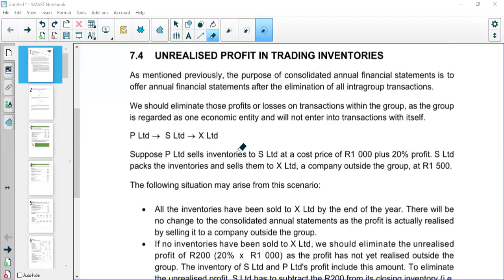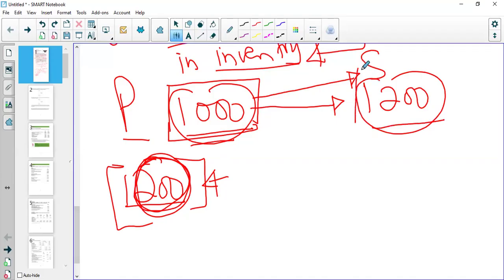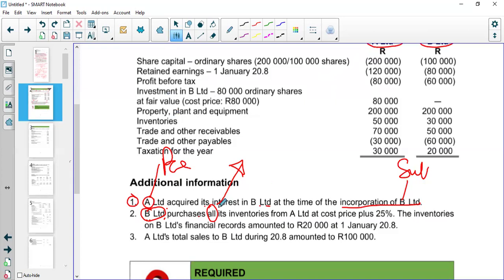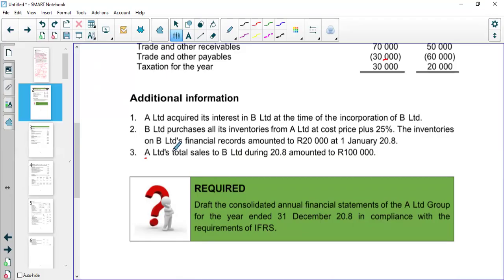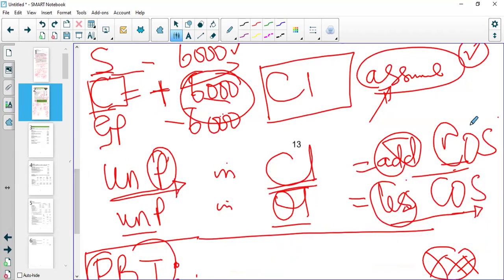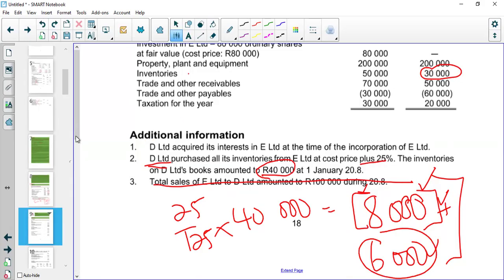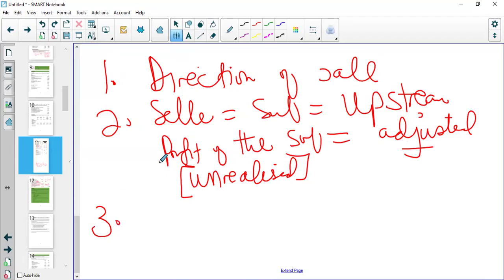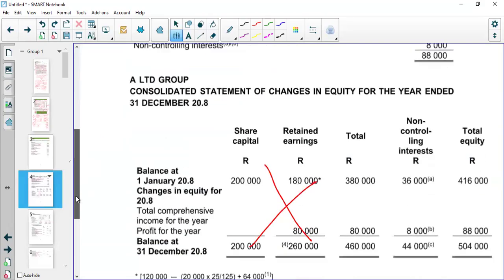FAC2602 LU7 INTRAGROUP TRANSACTIONS - UNREALISED PROFIT IN INVENTORY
Unrealised profit in opening and closing inventory